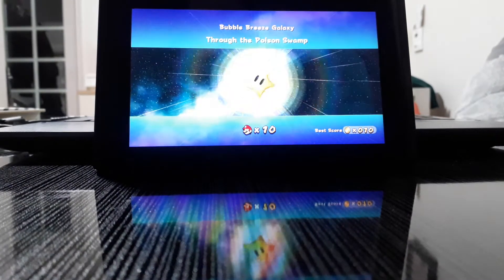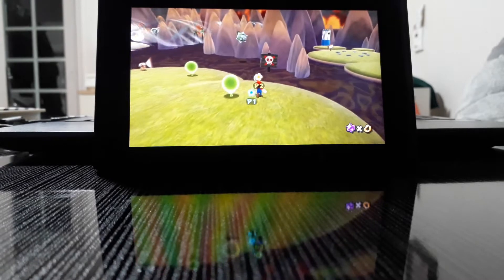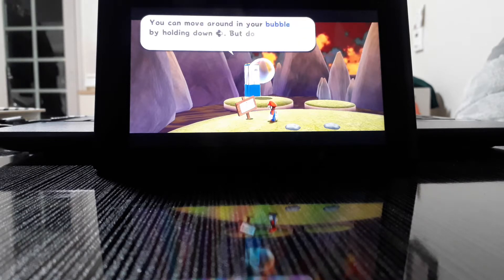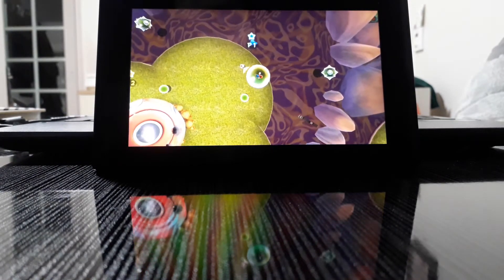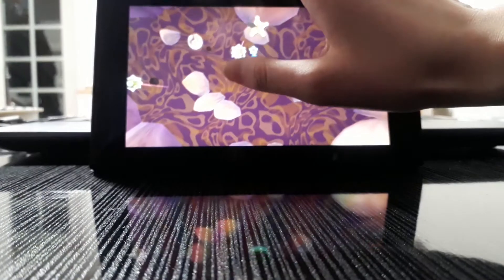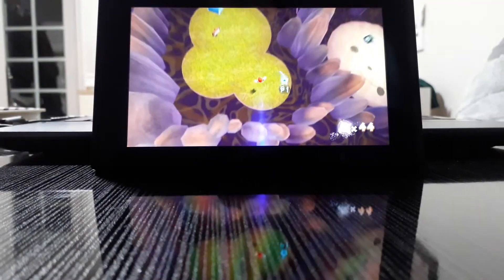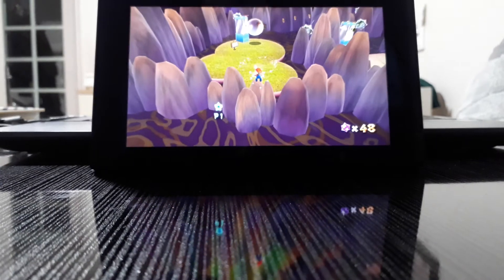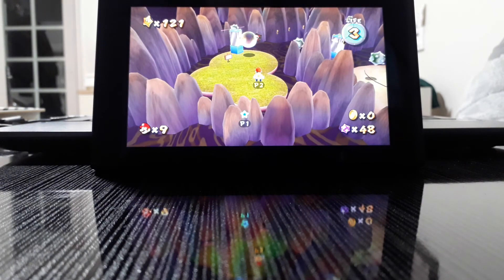Bubble Breeze Galaxy - Through the Poison Swamp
HAHA I CHEATED BUBBLE BREEZE GALAXY!